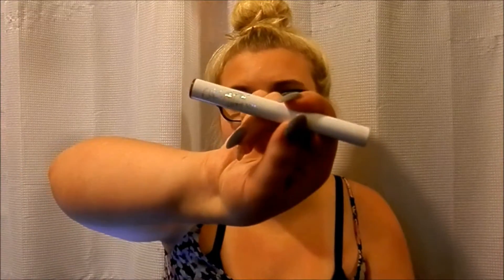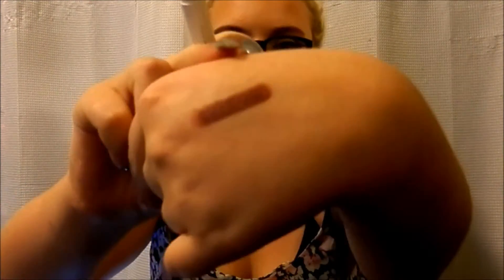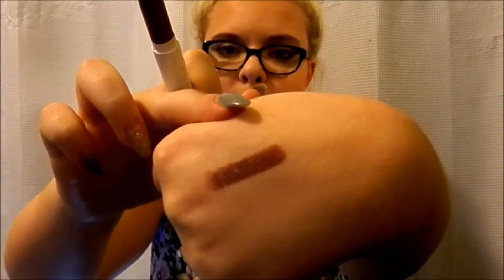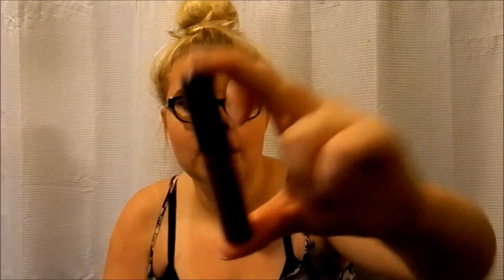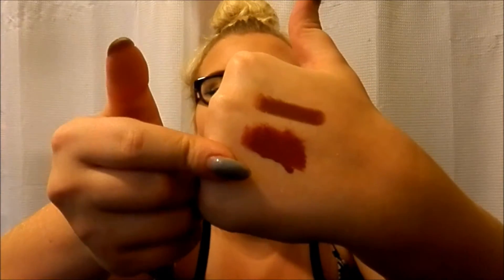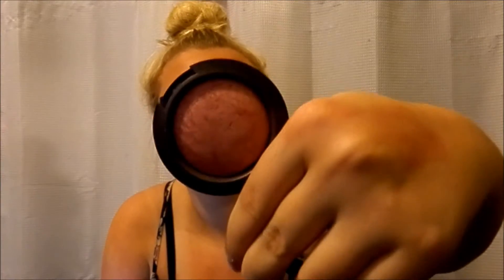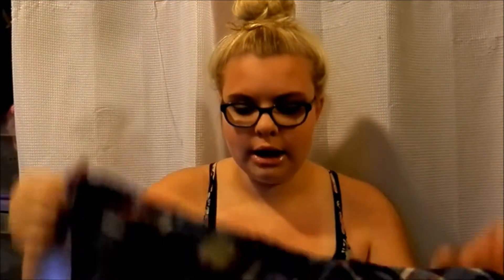Fall Favorites Tag!!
i love you guys/girls so very much

don't forget to thumbs up this video and leave video requests .. im all ears!!